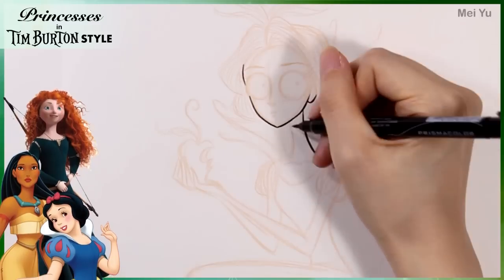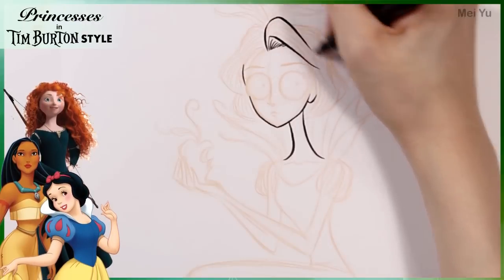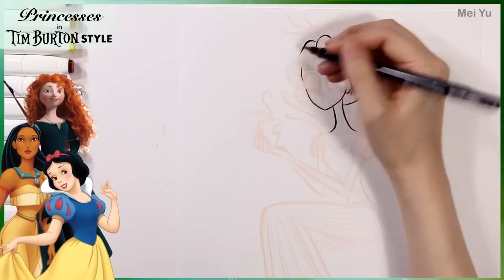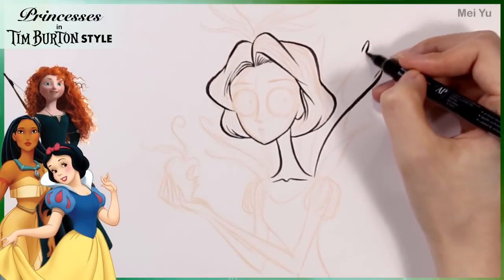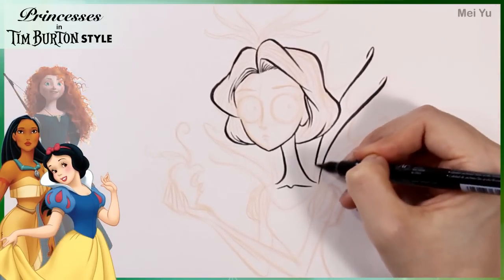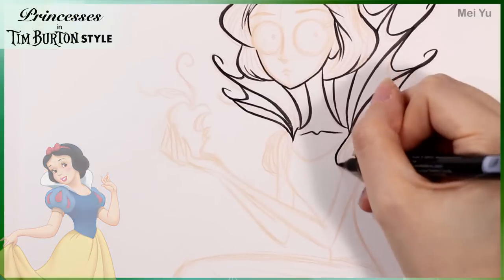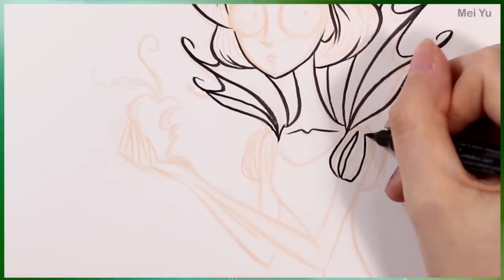Draw Disney Princesses in Tim Burton Style | New Art Challenge | Mei Yu Fun Friday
🌈  📚 🖍️   Mei Yu's Book Store 🌈  📚 🖍️
100+ Books: Own Mei Yu's Coloring Books, How to Draw Books + the art supplies she uses!

How will Disney Princesses look in the Tim Burton style? In today's Fun Friday art challenge, I reimagine, draw, and color Merida (Brave), Pocahontas, and Snow White as if they were Tim Burton characters!

🖍️ Binge 1000+ art challenges, drawing videos, animations & comics on my channel!